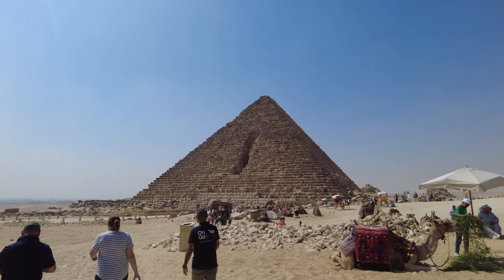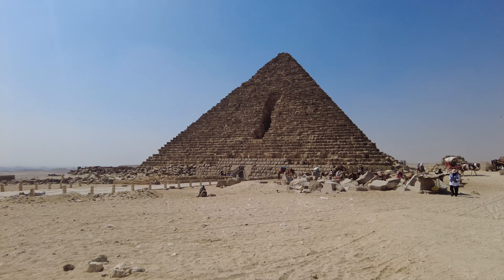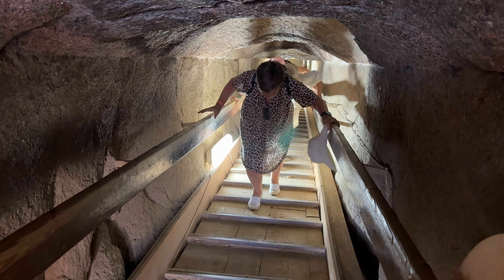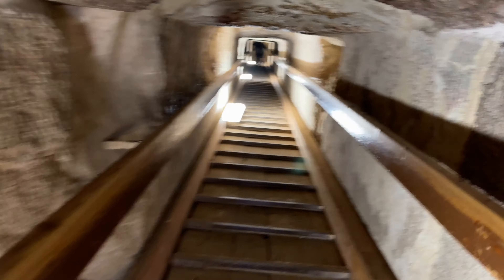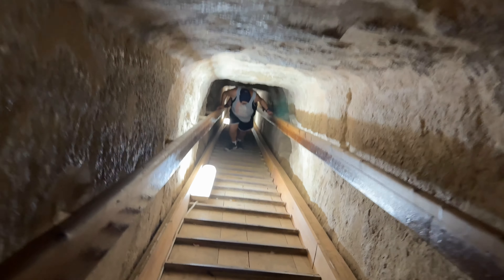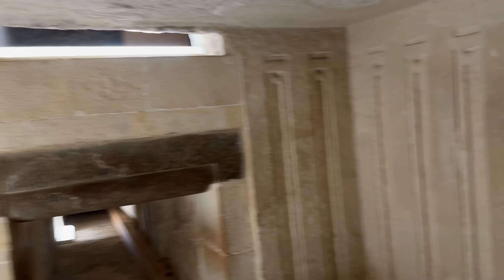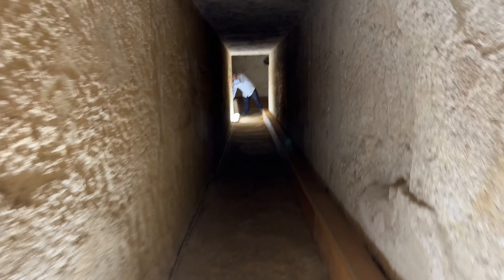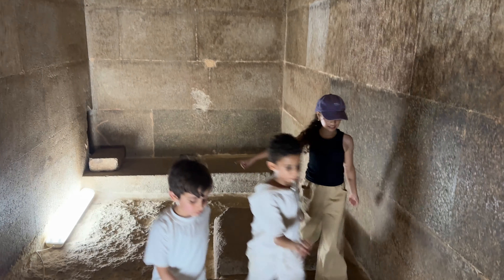Pyramid of Menkaure Climb inside. BE PREPARED FOR TIGHT SPACES AND HARD WORK!! - Cairo Egypt - ECTV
The pyramid of Menkaure is the smallest of the three main pyramids of the Giza pyramid complex, located on the Giza Plateau in the southwestern outskirts of Cairo, Egypt. It is thought to have been built to serve as the tomb of the Fourth Dynasty Egyptian Pharaoh Menkaure.

A diagram of the pyramid.
Menkaure's pyramid had an original height of 65.5 meters (215 ft), and was the smallest of the three major pyramids at the Giza Necropolis. It now stands at 61 m (200 ft) tall with a base of 108.5 m (356 ft). Its angle of incline is approximately 51°20′25″. It was constructed of limestone and Aswan granite. The first sixteen courses of the exterior were made of the red granite. The upper portion was cased in the normal manner with Tura limestone. Part of the granite was left in the rough. Incomplete projects such as this pyramid help archaeologists understand the methods used to build pyramids and temples.

The descending passage to lower burial chamber is in the 'large apartment' floor, probably original hidden by floor blocks.[2] It is theorised that originally the pyramid was planned to be smaller. The blind alley being the originally planned entrance passage.[3]

Age and location
The pyramid's date of construction is unknown, because Menkaure's reign has not been accurately defined, but it was probably completed in the 26th century BC.[citation needed] It is a few hundred meters southwest of its larger neighbors, the pyramid of Khafre and the Great Pyramid of Khufu in the Giza necropolis.

The sarcophagus of Menkaure
In 1837 Howard Vyse and John Shae Perring discovered the basalt sarcophagus of Menkaure, described as beautiful black and rich in detail with a bold projecting cornice, which contained the bones of a young woman. It was loaded onto the ship Beatrice, but wrecked off the Spanish coast on the way to Great Britain.[4]

A coffin lid found in the pyramid of Menakure
A wooden anthropoid coffin inscribed with Menkaure's name and containing the remains of a mummy were found in the upper burial chamber and later transferred safely to the British Museum.[4] The coffin was radiocarbon dated to 1212–846 BC, from the late New Kingdom to the Third Intermediate Period. The male body and its shroud were carbon dated to the early Islamic Period.[5]